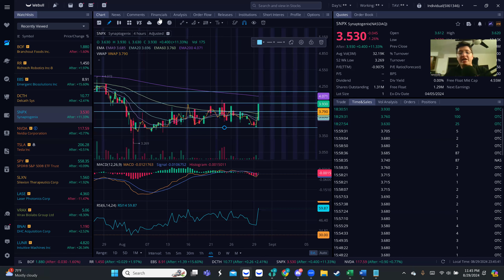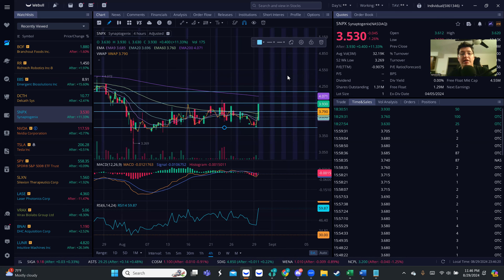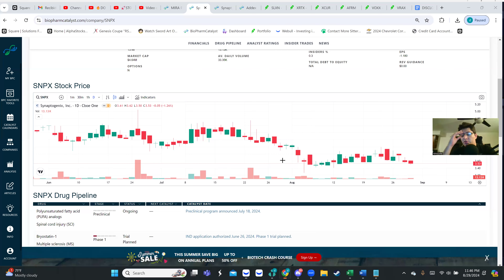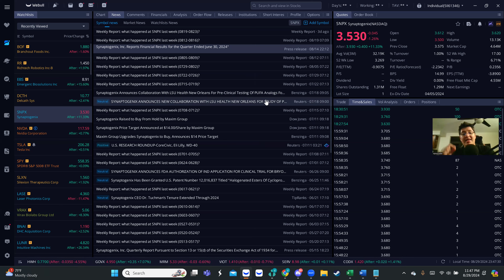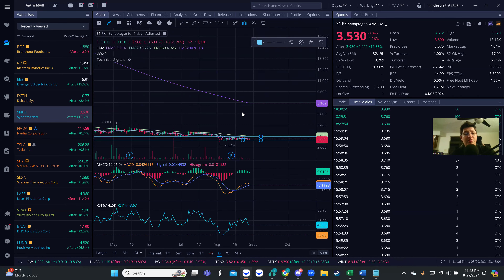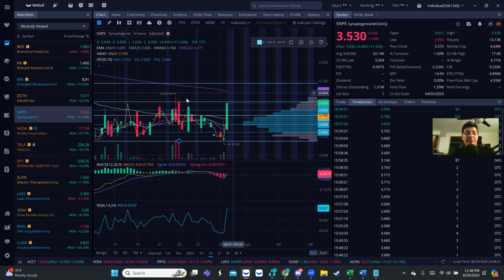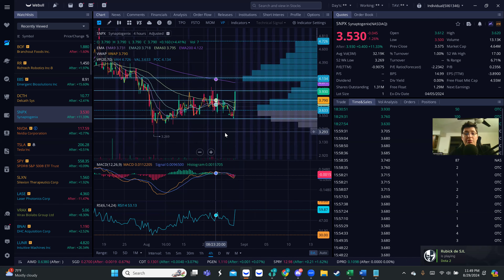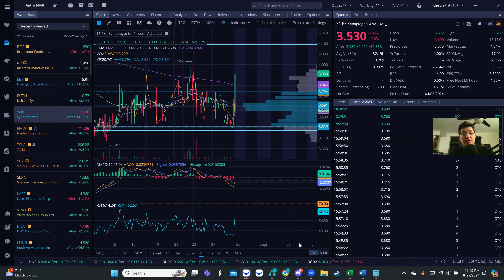⚠️SMALL FLOAT STOCK/ LARGE BUY BLOCKS INCOMING ⚠️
Alpha Stocks Lab:
Technical Analysis 📈💰💰 We going over Indicators, breakouts and confirmation. Options Price and movements trough Support & Resistances. Gap Fills or Rejection.

💰IF i help you on any way and want to share the love. 💰

📘: Full Online Course Trading Stocks Beginners-Lingo
🎓Understand the market trends and rotation.

Join my Trading Chat and you will have:
📈 Daily Stock/Options Alerts
👾Crypto Signals
📢 AlphaTrader📈📈 Trades
🔮Futures & Forex Trading
🎓Membership: Monthly/Quarterly/Annually

This video was sponsored by a third party, in relation to an awareness campaign about Synaptogenix, Inc (NASDAQ: SNPX) , for an awareness campaign with a start date of 08/30/2024 and an end date of 08/30/2024. By watching this channel, you understand any investment decision you decide to make is entirely on you and I will not be held responsible for losses or gains.